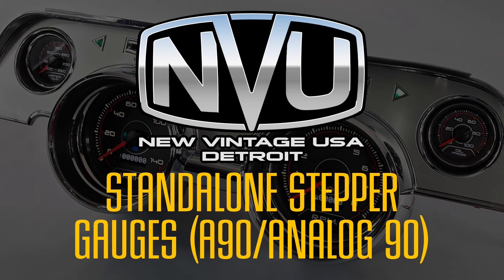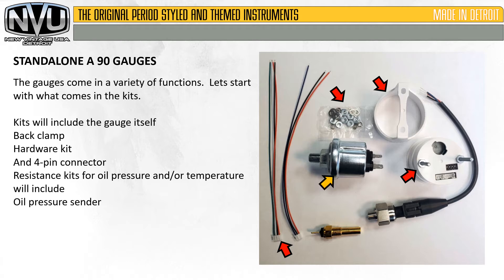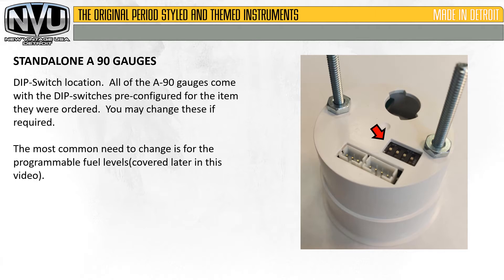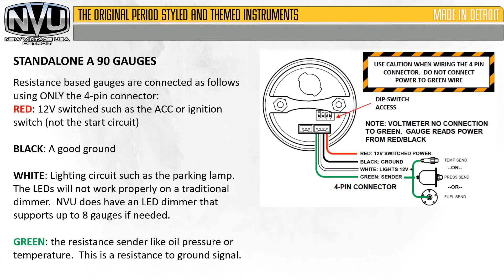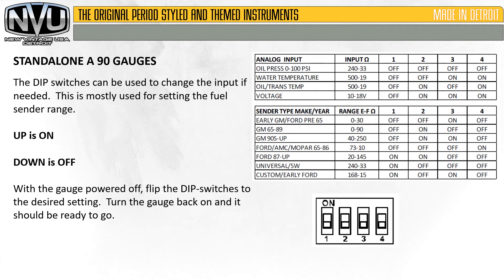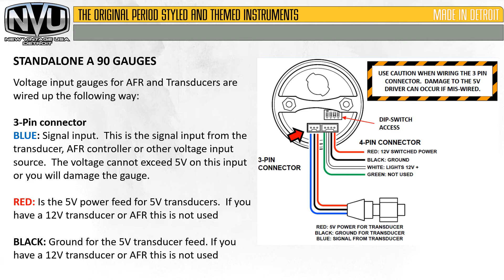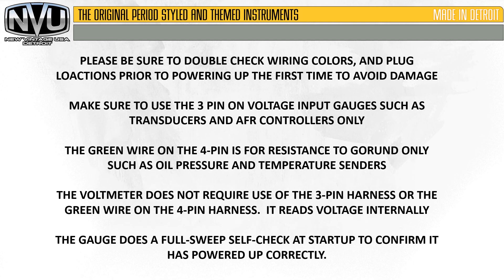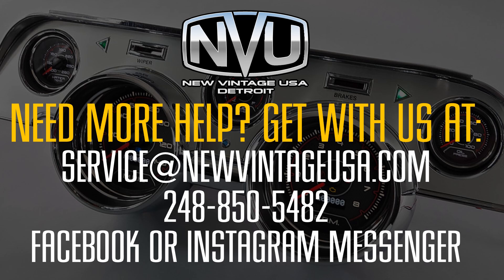NVU STANDALONE STEPPER MOTOR GAUGES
Quick video on hook-up of NVU standalone stepper motor gauges, wiring and other great things to know.